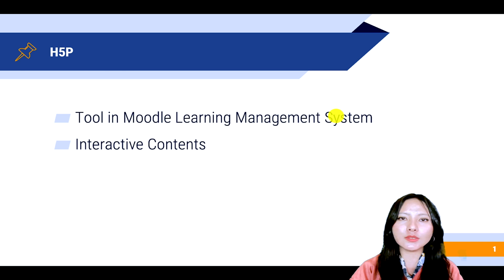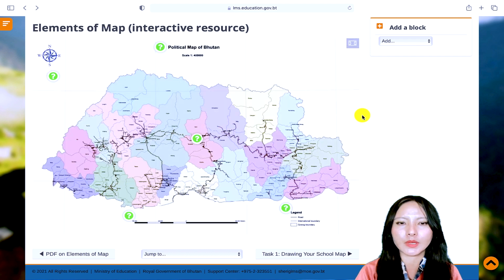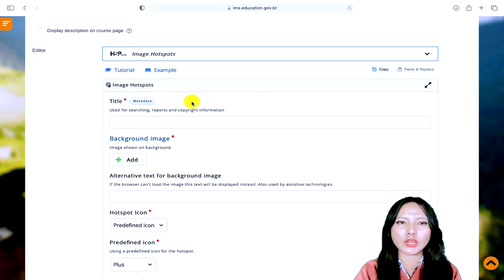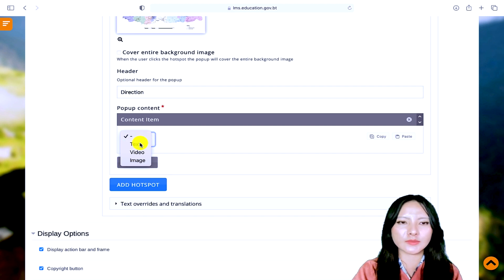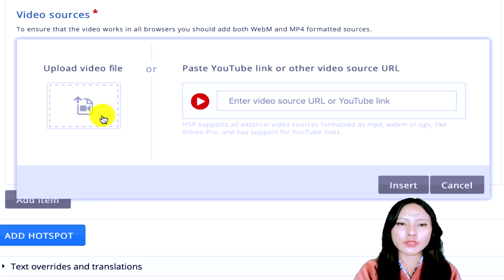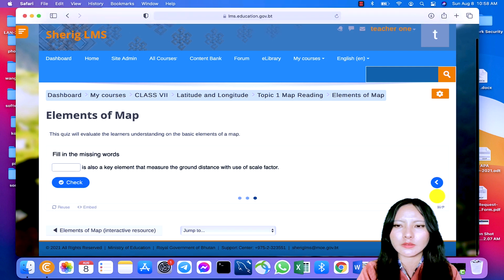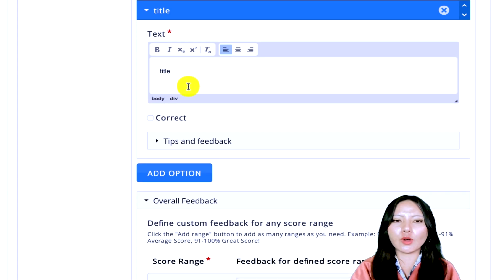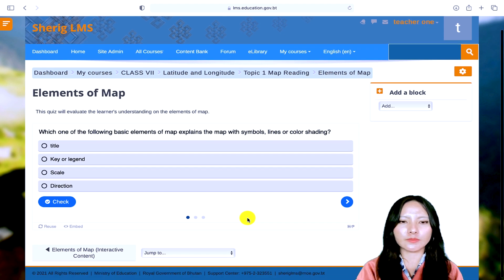6 H5P Contents in LMS Final Video